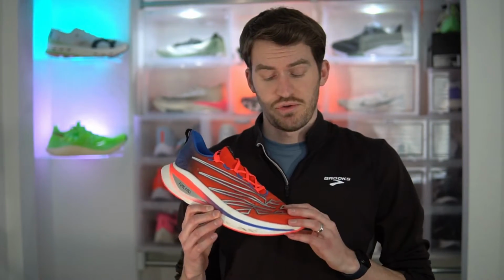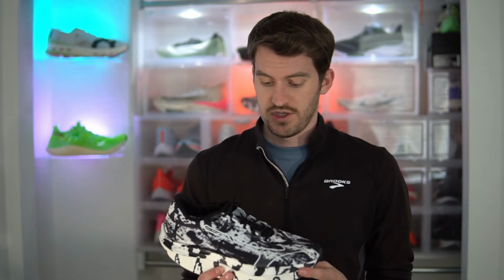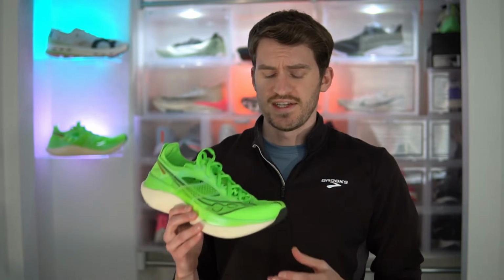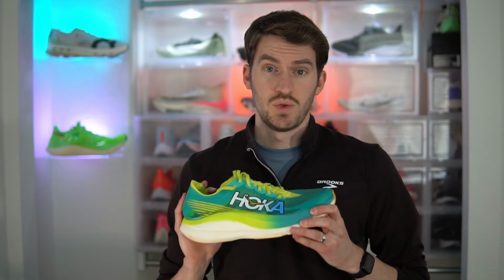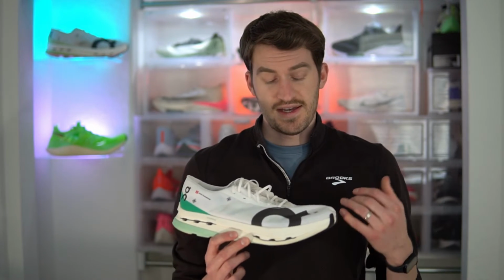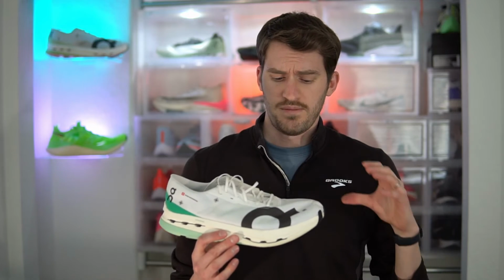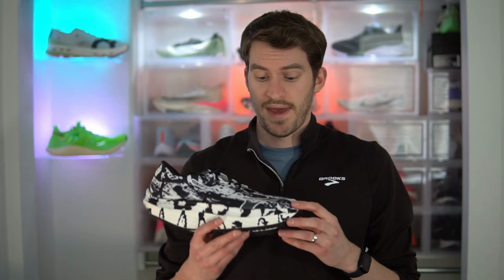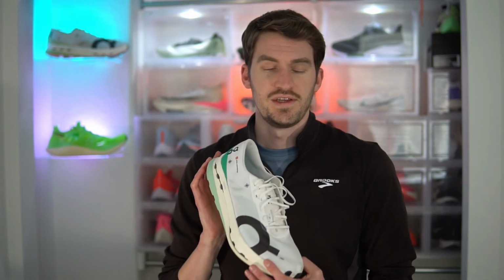Best Super Shoes of 2023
I talk about all the carbon plated super shoes released in 2023, narrow down my top three for the marathon, and also talk about half marathon and 10k options as well.

0:00 Intro
0:32 New Balance SC Elite v3
1:17 Mizuno Wave Rebellion Pro
1:58 Saucony Endorphin Elite
3:00 Hoka Rocket X 2
3:50 Nike Vaporfly Next% 3
4:50 On Cloudboom Echo 3
5:55 Top 3 Marathon super shoes
7:41 Best Half Marathon super shoe racer
8:02 Best 10k super shoe racer
8:11 Conclusion
8:32 Upcoming 2024 super shoes

[Support TeknoAXE]